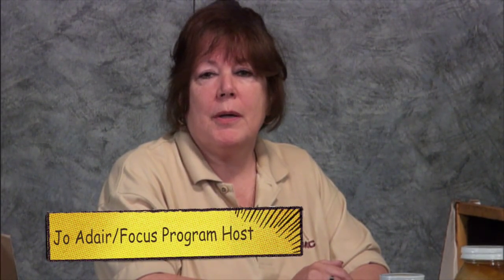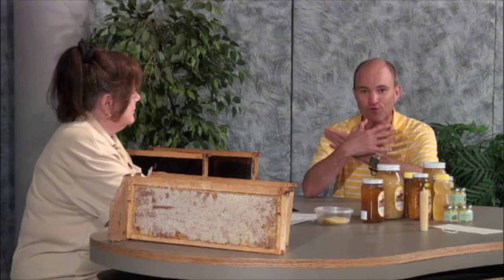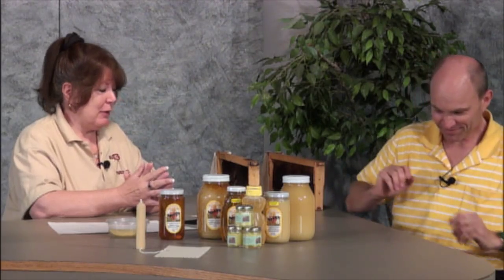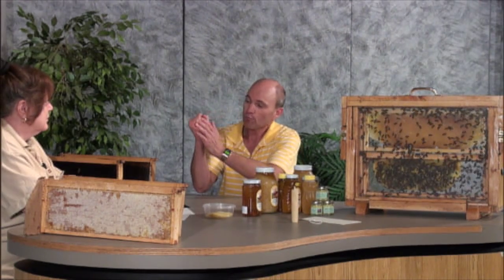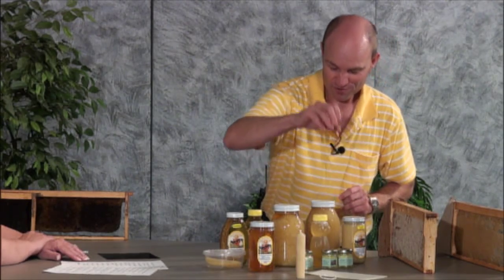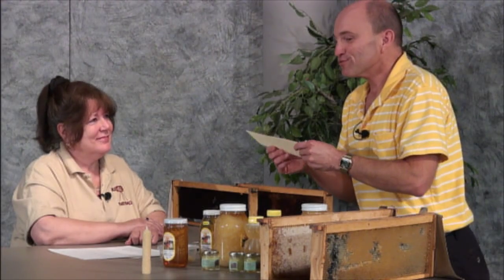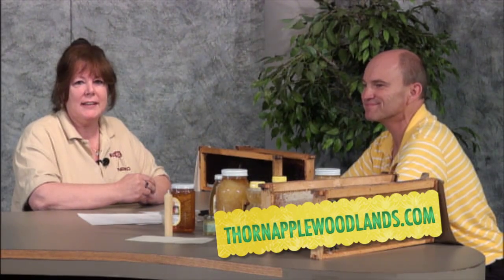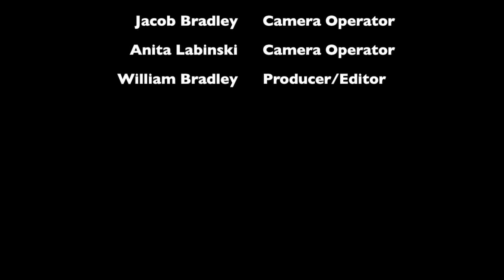COMMUNITY FOCUS PROGRAM (THE BEEKEEPER) 09-29-2012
BEEKEEPER DON SNOEYINK TALKS ABOUT BEES. (QUEEN BEES, MAKING OF HONEY, BEES WAX)